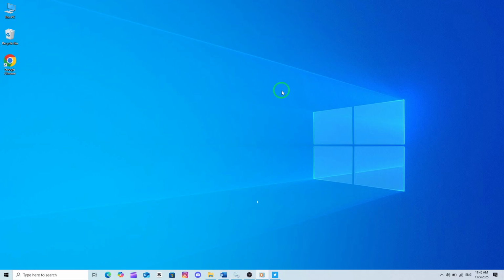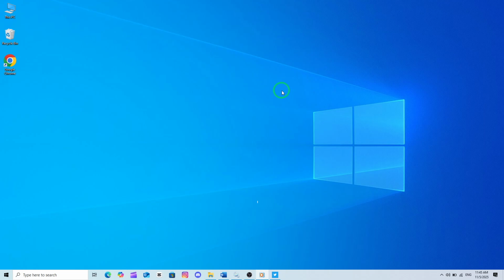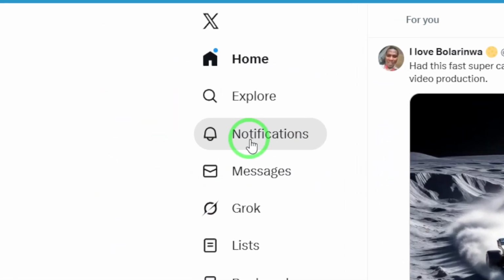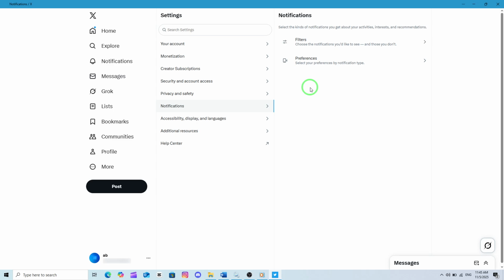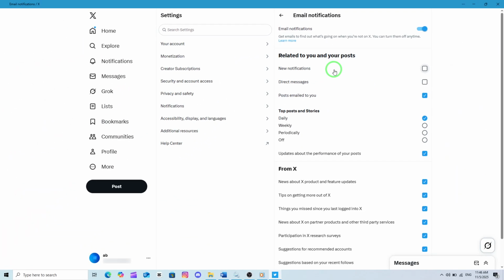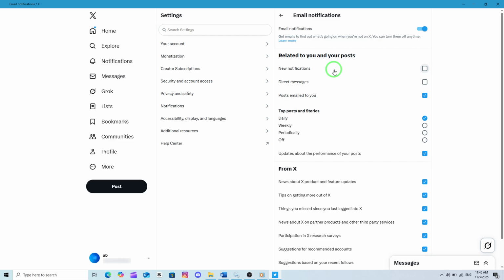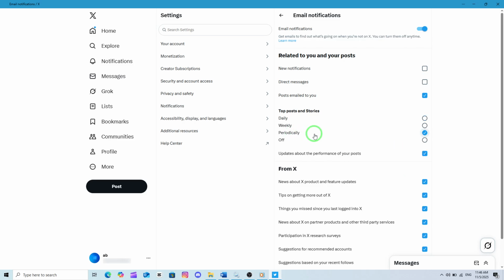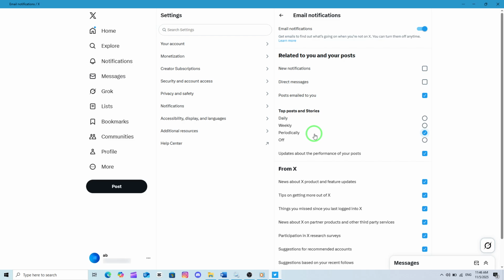How To Turn On Periodically Email Notifications For Top Posts On X (Twitter) App On PC (New Update)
Learn how to turn on periodic email notifications for top posts on X (Twitter) app on PC with the latest 2025 update. This quick tutorial will help you stay updated on trending posts and stories without missing a thing.

Follow these simple steps:

1. Open the app

2. Go to your Notifications from the left side menu, click on Settings

3. Enter to Preferences, then Push notifications

4. Under Top posts and Stories, choose Periodically

Timeline:
00:00 Start
00:12 How to do it
01:05 End